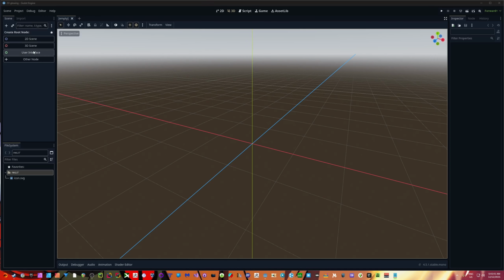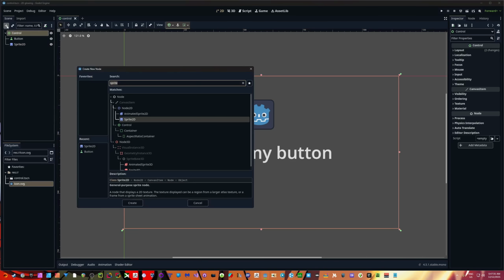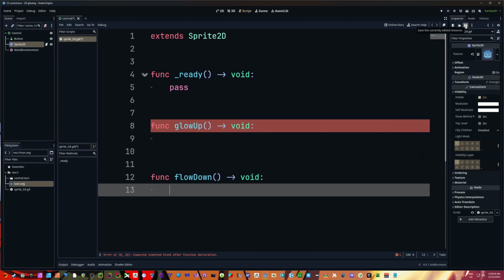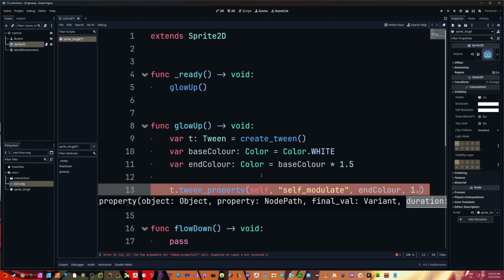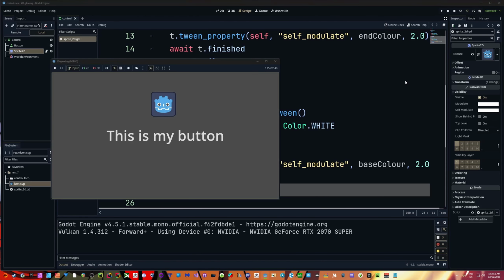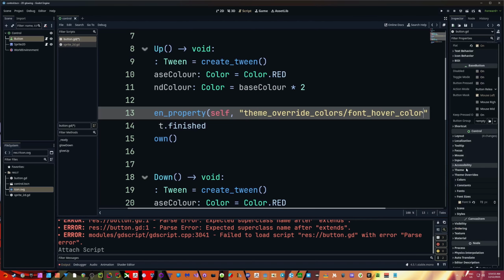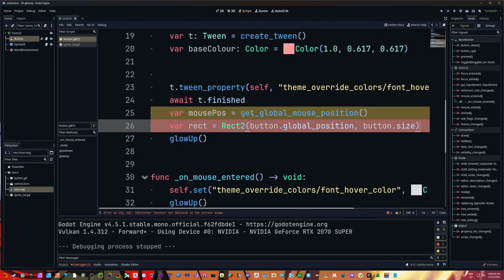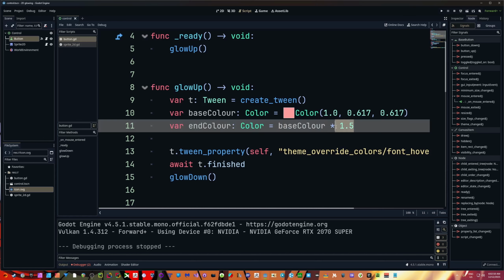2D Glow in Godot 4 5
Enable glow in Godot 2D and upgrade your game’s look instantly.